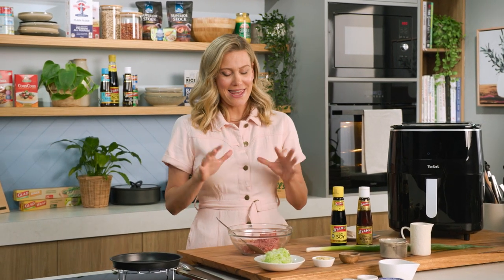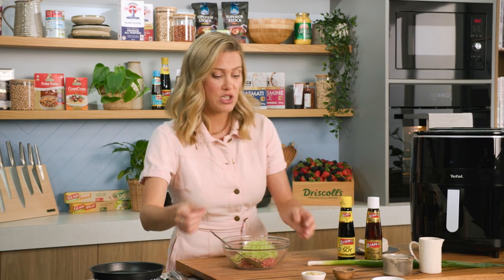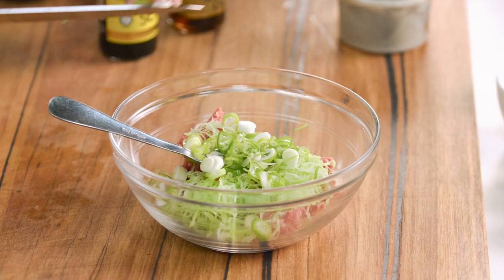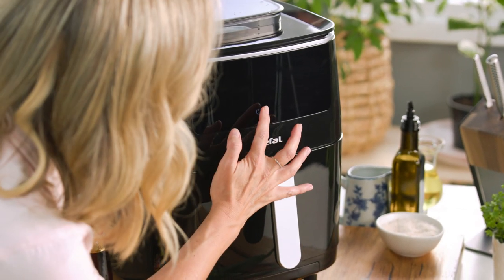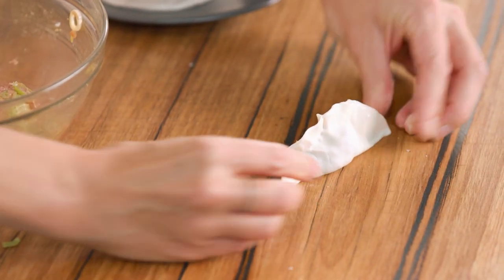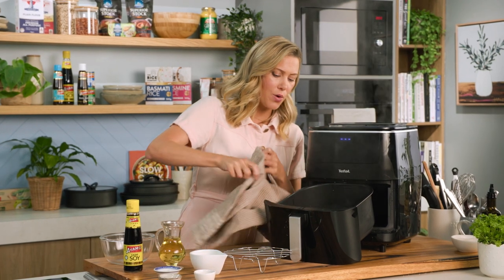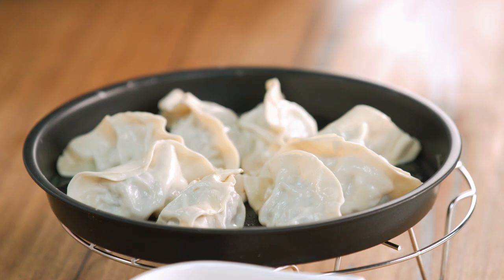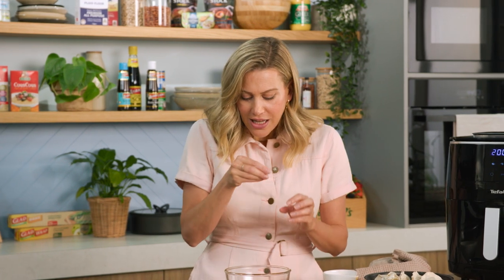Lamb Dumplings | EG13 Ep06